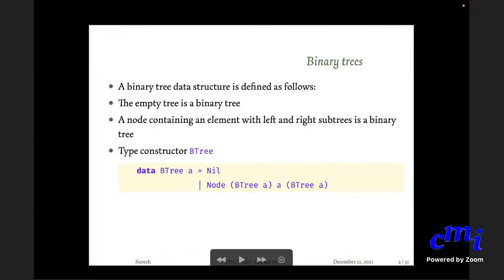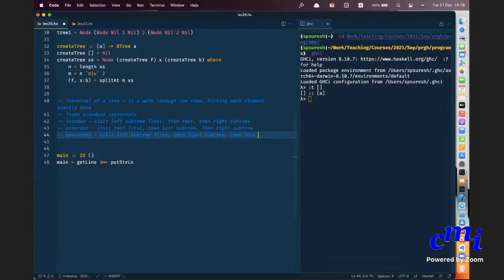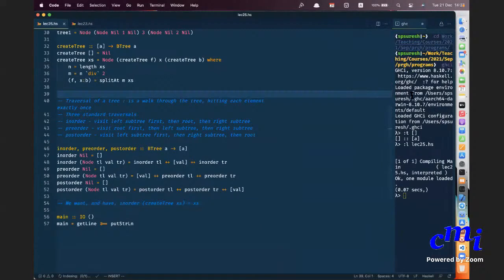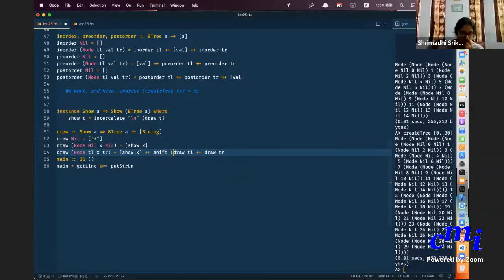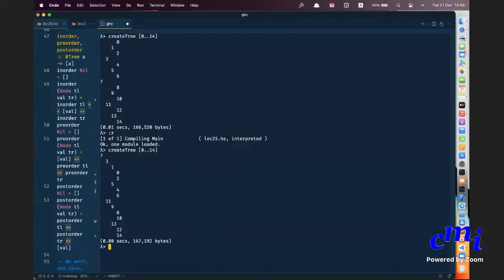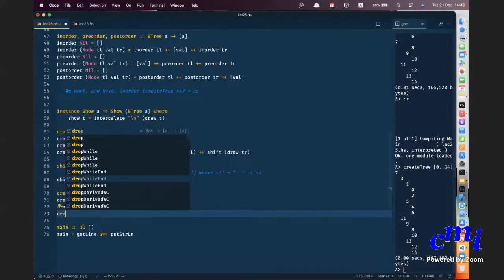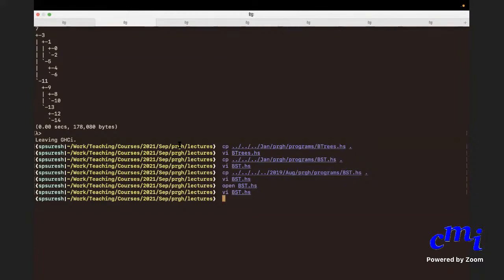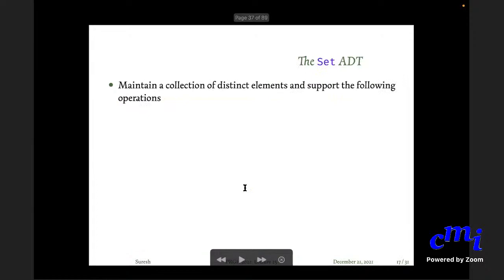Introduction to Programming (Haskell) - Lecture 25 - S. P. Suresh - 21.12.2021